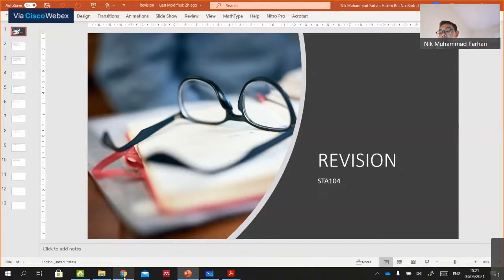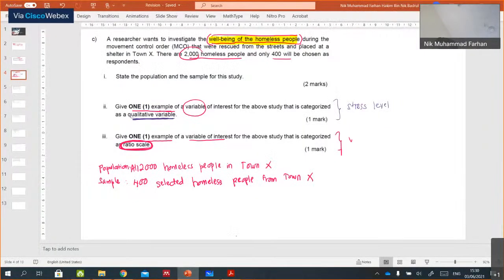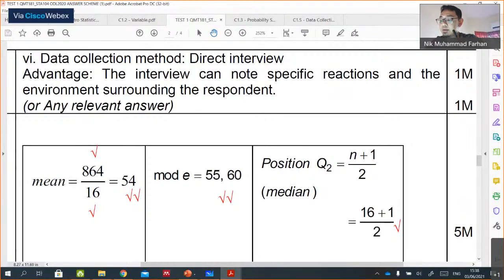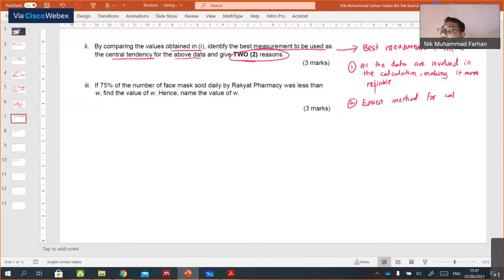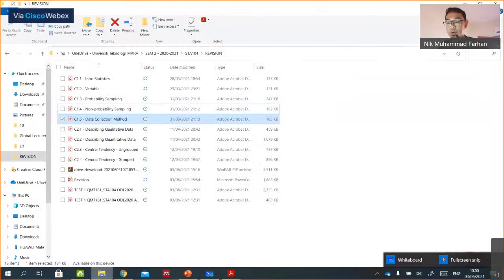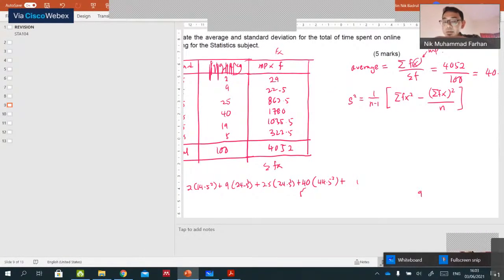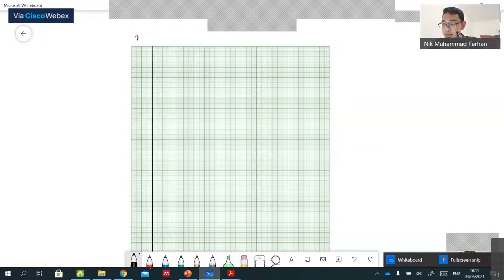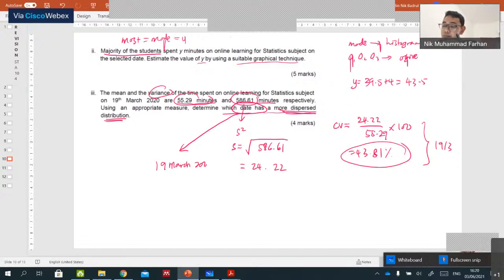REVISION 1 STA104